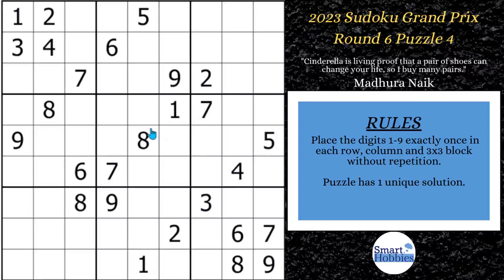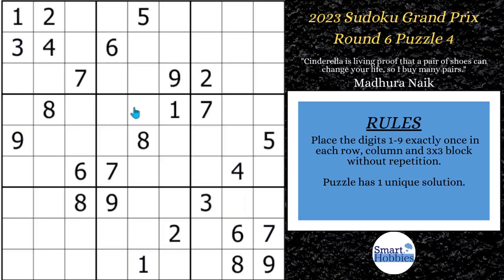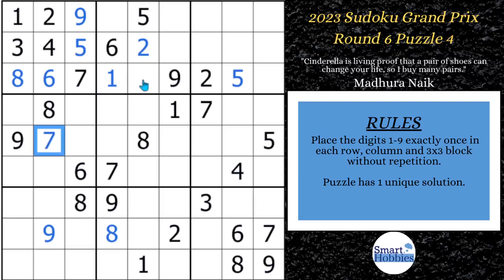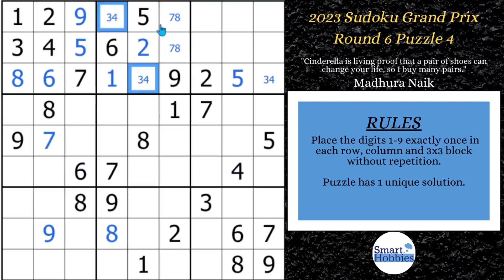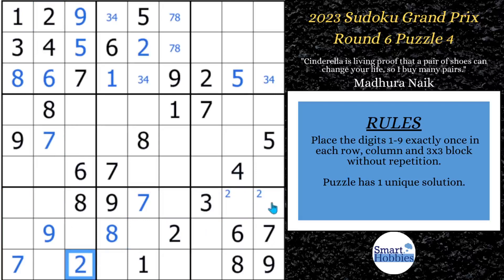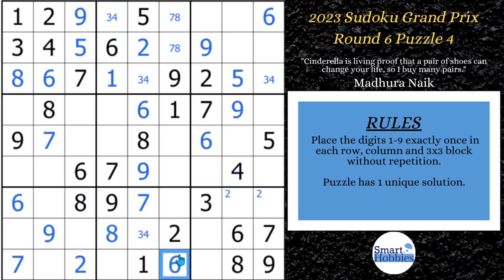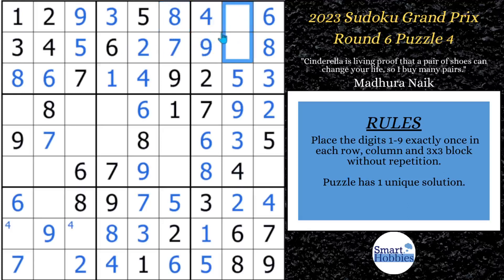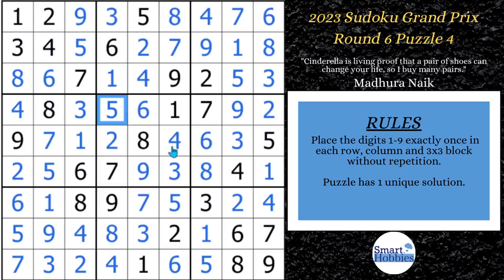What Happens When You Solve CHAMPIONSHIP SUDOKU Using Naked Pairs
In What Happens When You Solve CHAMPIONSHIP SUDOKU Using Naked Pairs
by Smart Hobbies, I will show you how to solve Puzzle 4 from Round 6 of the 2023 Sudoku Grand Prix.  I show you how to play Sudoku better and how to solve Sudoku faster. I solve this puzzle logically and explain all the expert Sudoku tricks, Sudoku techniques, and Sudoku strategies as I apply them to the Sudoku game. Thank you Sudoku Grand Prix for permission to feature your puzzles on my channel.

Puzzle author for Round 6 was Serhii Tyschchenko from Ukraine.

Strategies demonstrated in this video:

Hidden Single
Naked Single
Full House
Pointing Pair
Naked Pair